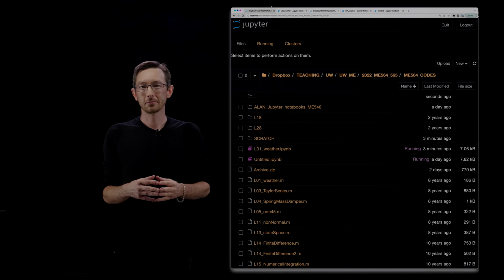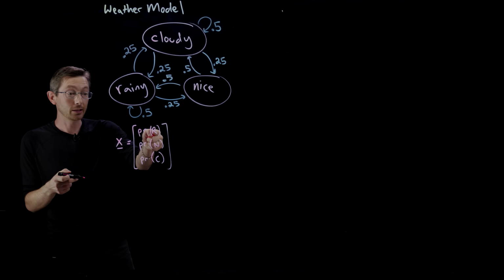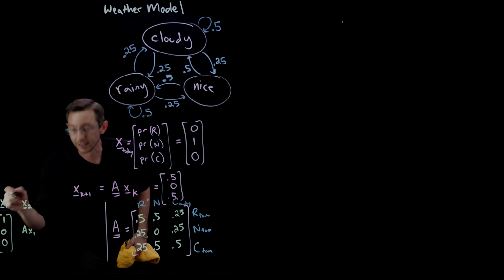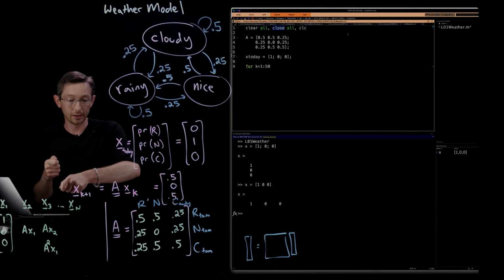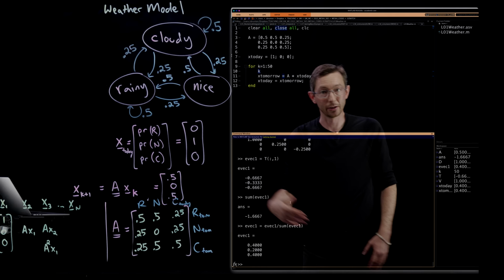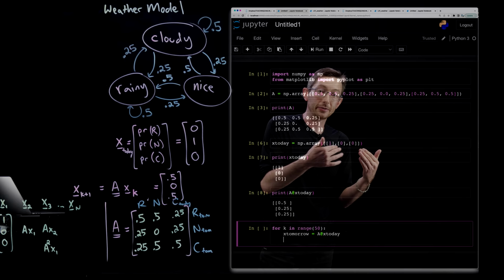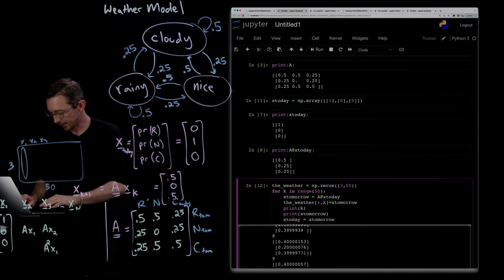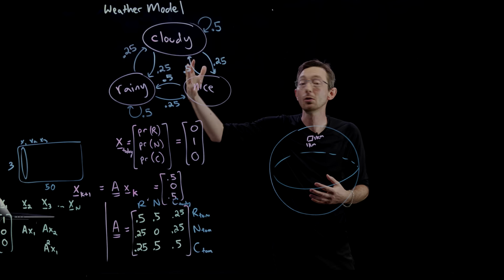Gentle Introduction to Modeling with Matrices and Vectors: A Probabilistic Weather Model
This video gives an intro example of how we model complex systems that change in time, using matrices and vectors.  Specifically, I build a toy model for the weather, where the probability of the weather today being "(R)ainy", "(N)ice", or "(C)loudy" is stored in a vector [R, N, C].  This probability of the weather being in one of these states tomorrow is then updated by multiplying this vector by a probability matrix.

Code examples are given in Python and Matlab.

%%% CHAPTERS %%%
0:00 Overview
1:07 Building a simple weather model
5:00 Modeling the state as a vector
6:50 Writing the dynamical system update rule as a matrix
14:07 Matlab code example
23:43 Python code example
38:24 Teaser of how to make system more realistic